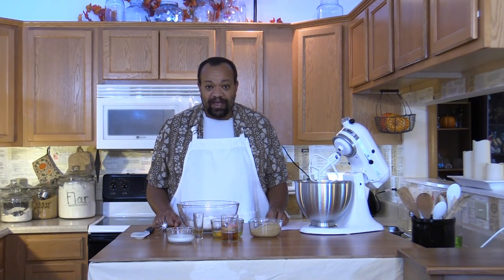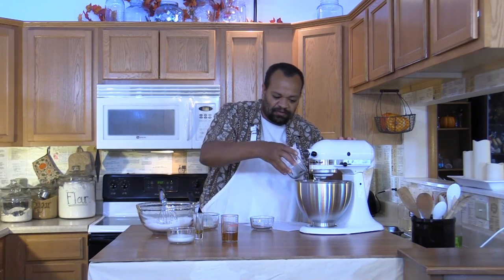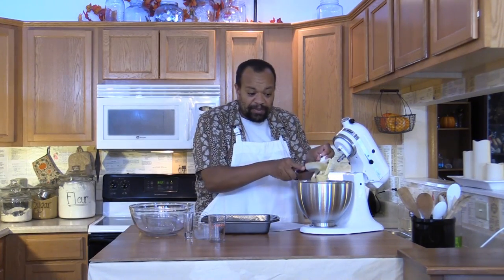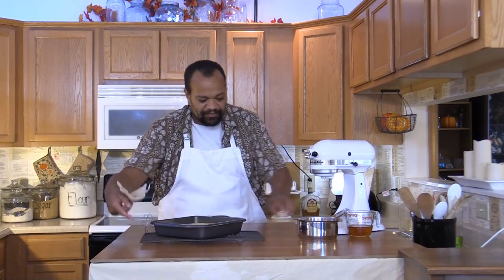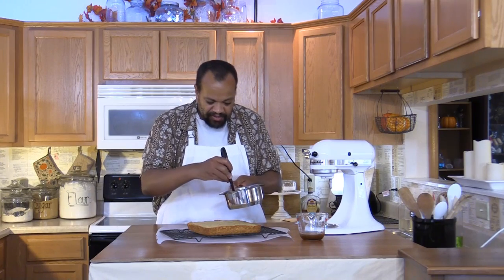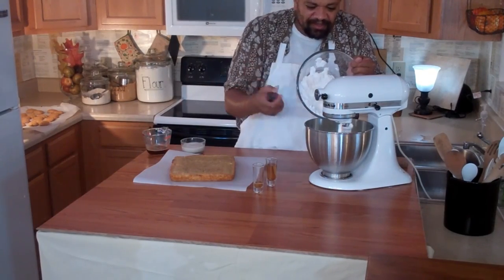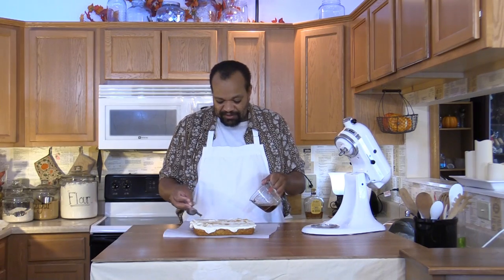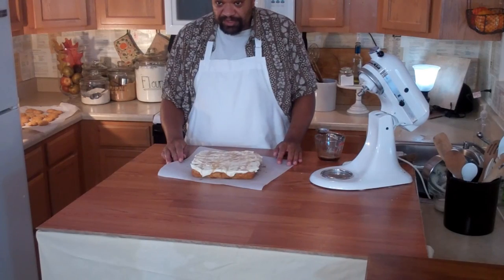How to Make Whiskey Blondies - CMColeman Home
How to make one of the best brownie / blondies recipe that are saturated in whiskey.